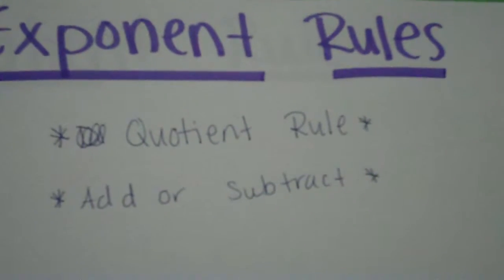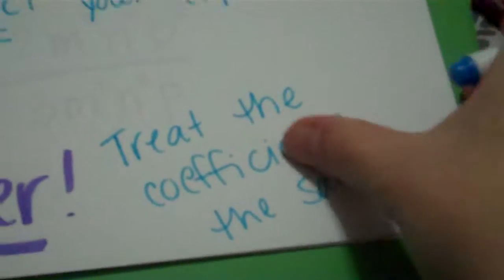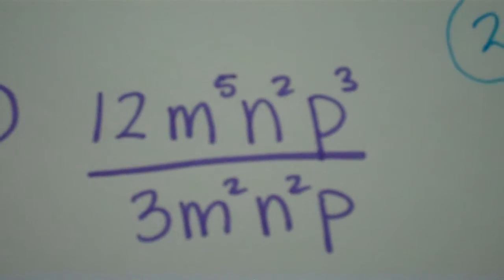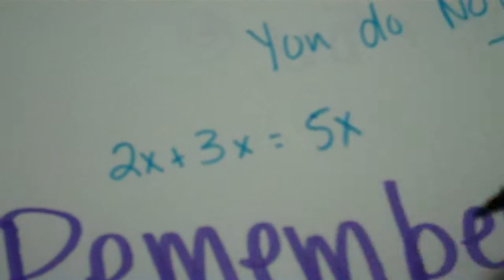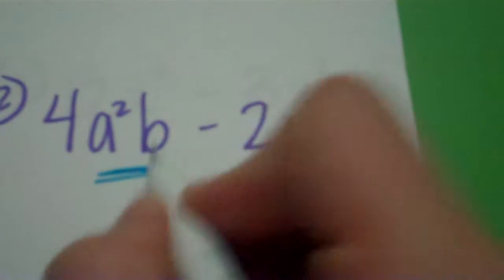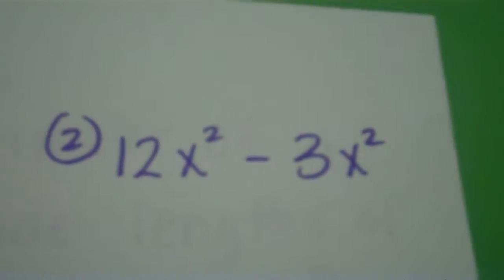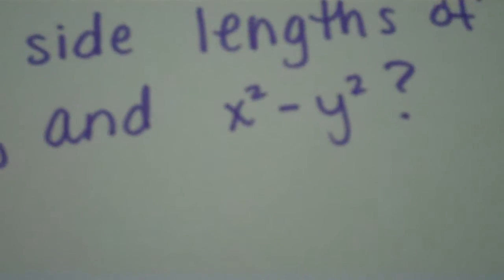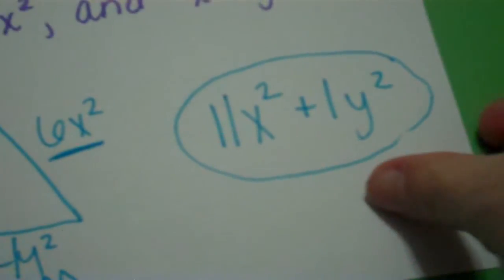Quotient Rule Add and Sub